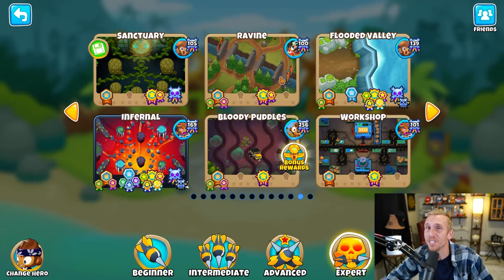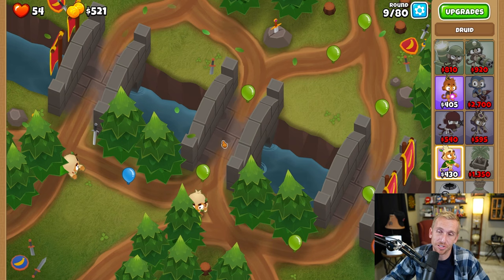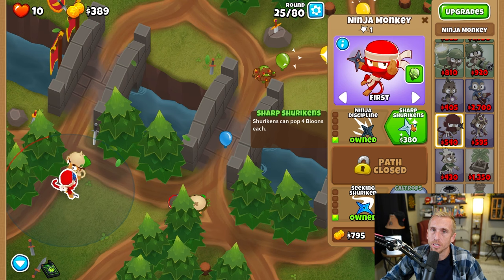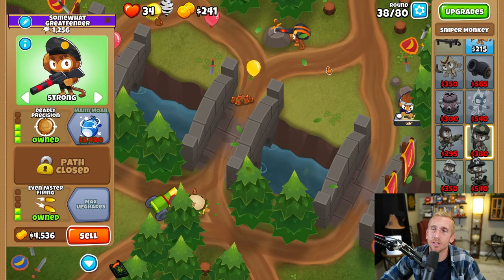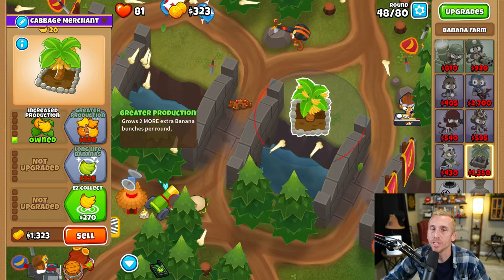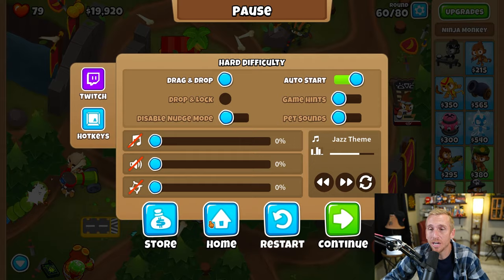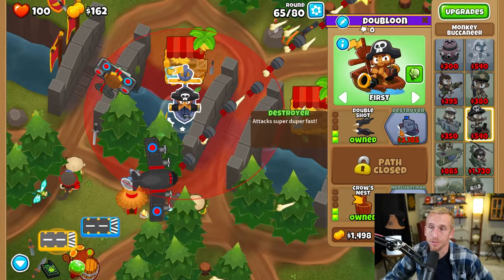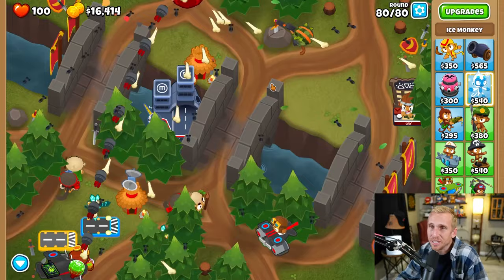Ravine Hard No Monkey Knowledge - BTD6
Super Easy Bloons TD 6 Ravine Hard No Monkey Knowledge Guide
I will show you how to beat Ravine Hard No Monkey Knowledge in BTD6
This is an easy to follow Ravine Hard Bloons TD 6 guide

Main Channel: @Dabloon